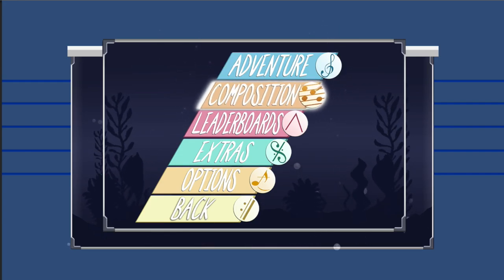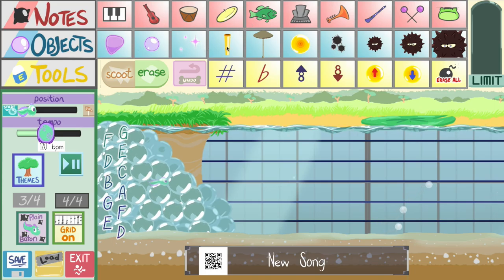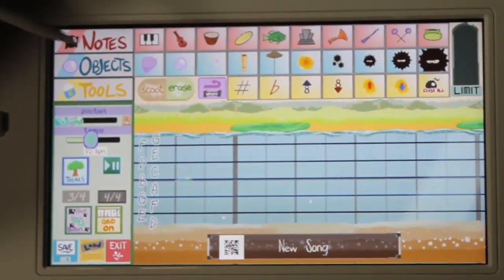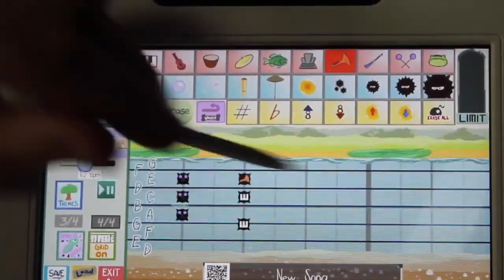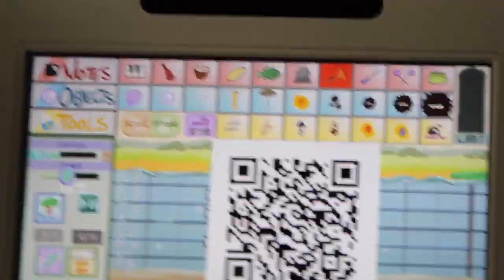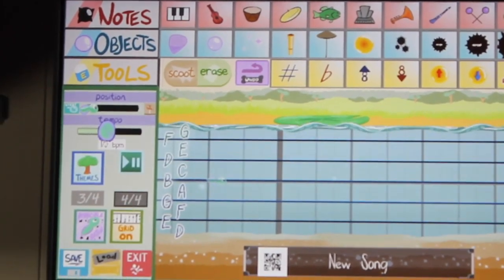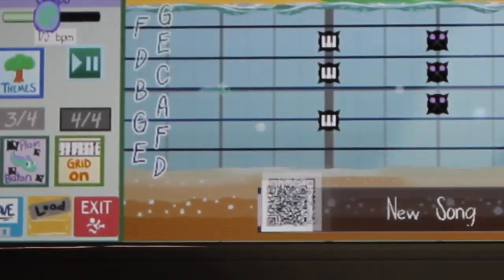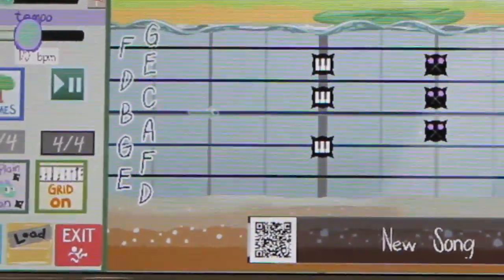Tadpole Treble Composition Mode Sneak Peek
(reposted video due to some necessary editing)

Creative types can really cut loose in this song builder, choosing from a large number of instruments and options to create their own musical masterpieces...and then play through them! Once players are happy with the work they've made, they can share them with others through QR codes on Miiverse to allow for plenty of user-generated fun!